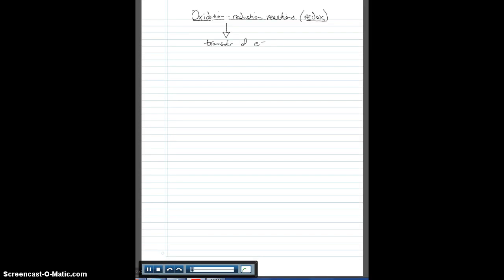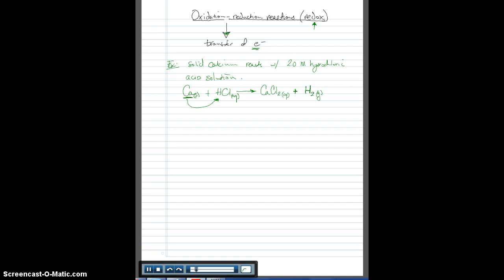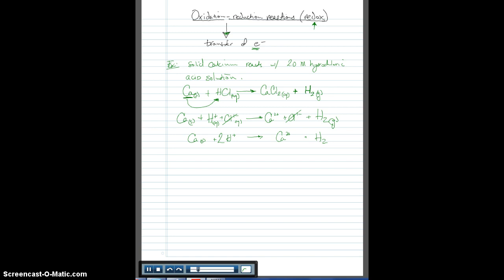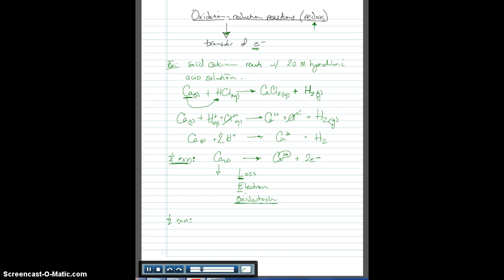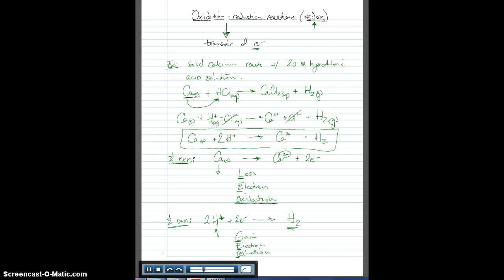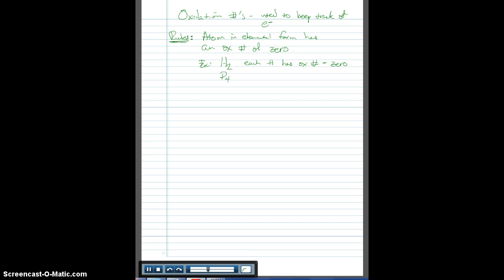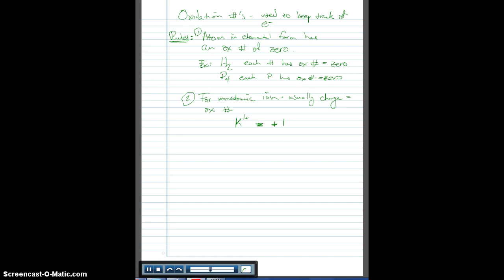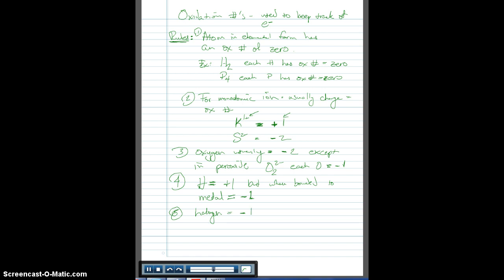redox reactions part 1